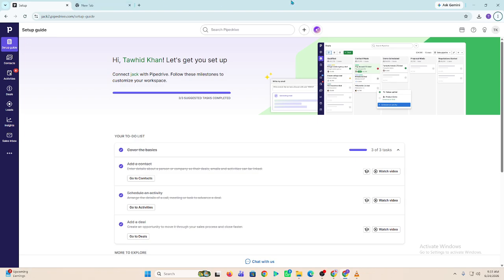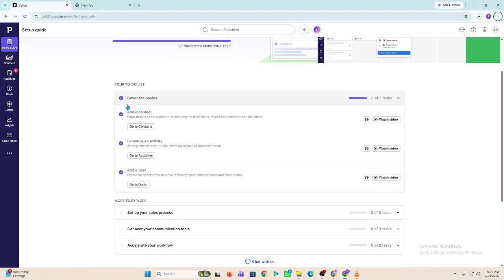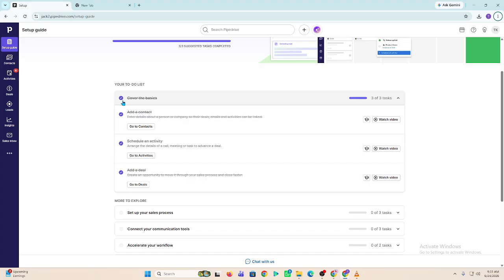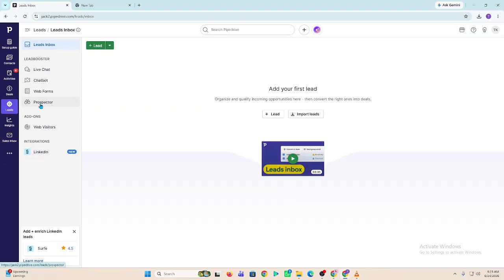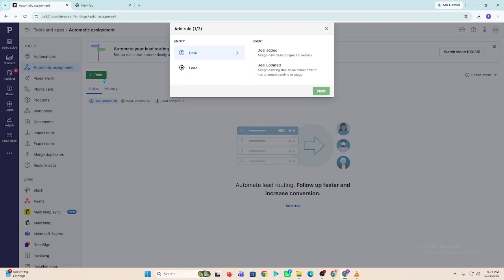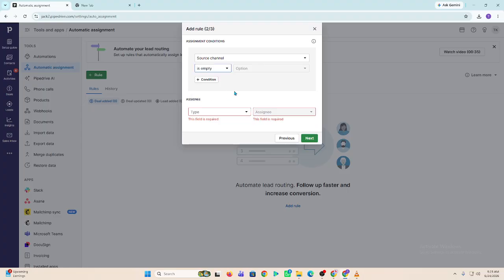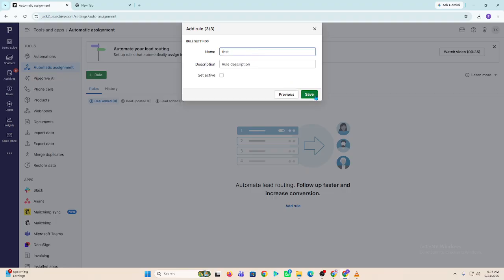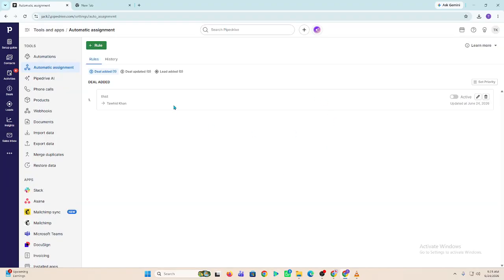How to Use Pipedrive Automation Full Guide 2026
Learn how to use Pipedrive Automation with this complete 2026 guide. Pipedrive Automation helps businesses streamline sales processes, reduce manual tasks, and improve productivity by automating repetitive workflows. In this step-by-step tutorial, you'll learn how to create automated workflows, trigger actions based on sales activities, automate deal management, schedule follow-ups, send notifications, and optimize customer relationship management. Whether you're a sales professional, small business owner, entrepreneur, marketer, or beginner, this guide covers everything you need to know about using Pipedrive Automation effectively. You'll also discover best practices for workflow optimization, lead nurturing, sales pipeline management, and business growth. Follow this full guide to automate your sales operations and boost efficiency with Pipedrive in 2026.